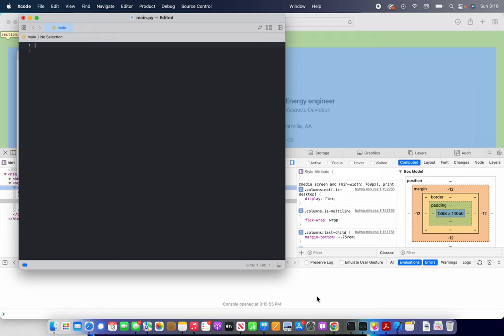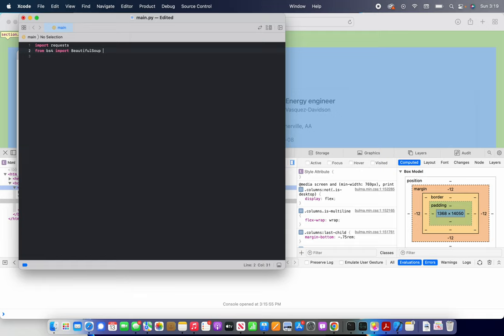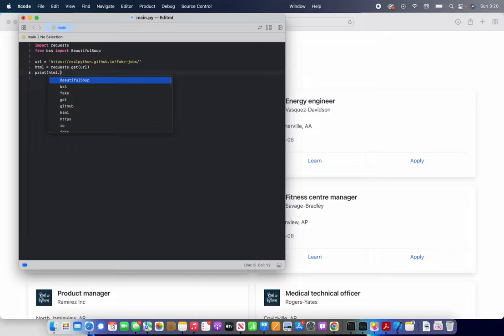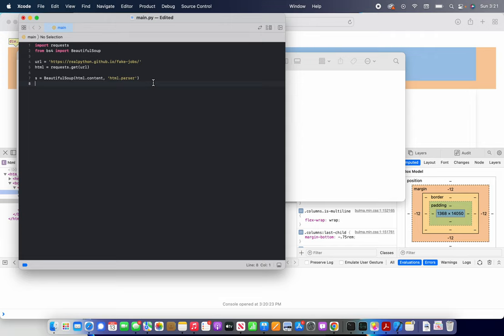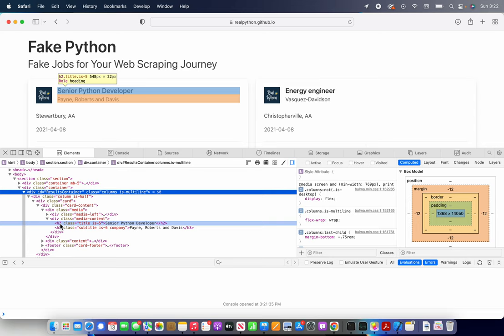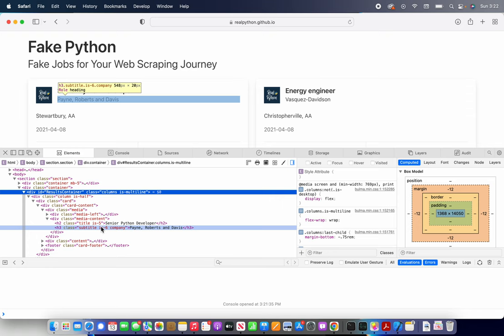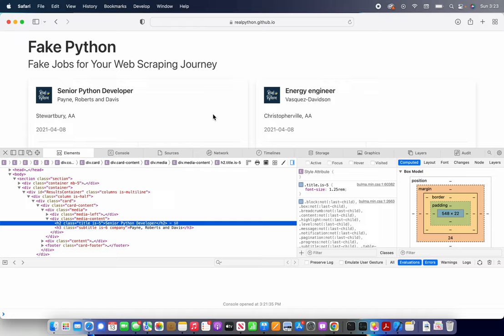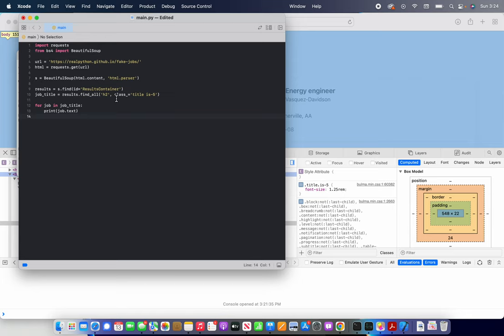Easy Web Scraping With BeautifulSoup and Python | Tutorial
Web scraping is really easy to do in Python with Beautiful Soup. Web scraping has many uses including pulling data off of the internet, automating data collection, and much more. BeautifulSoup is a Python tool made specifically for web scraping that is very efficient and easy to use. BeautifulSoup removes the HTML code from a site and strips away the information you want and inserts it into variables with just a few lines of code. We will be teaching you how to use it in this video.

html = requests.get(url)

s = BeautifulSoup(html.content, 'html.parser')

results = s.find(id='ResultsContainer')
job_title = results.find_all('h2', class_='title is-5')

for job in job_title:
    print(job.text)